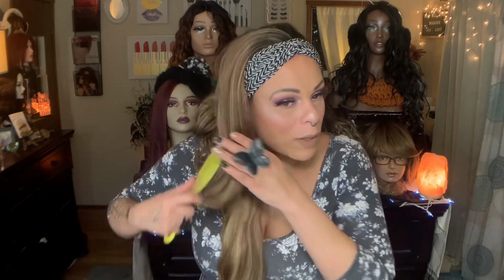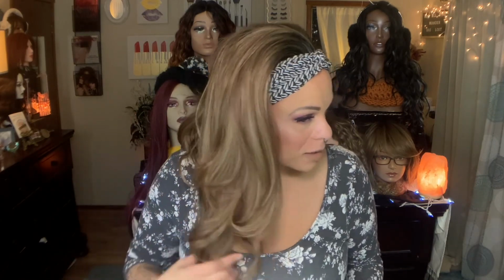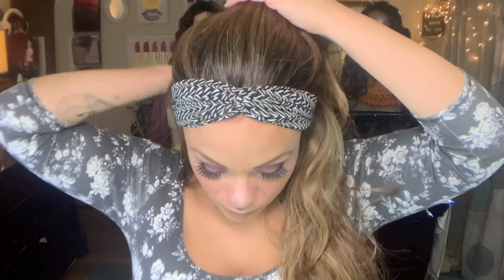Outre JORDANA Half Wig Review | DR Chocolate Cream | @Glamourtress Official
WIG DEETS:
Company:  Outre
Half Wig
Name: Jordana
Color: DR Chocolate Cream
Where purchased: Glamourtress.com
Price: $19.94
*Purchase this wig